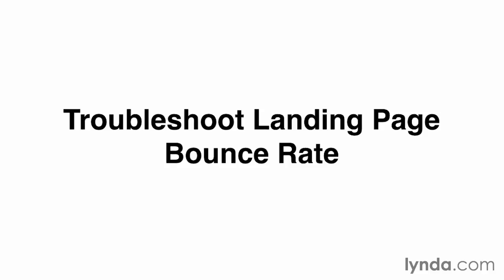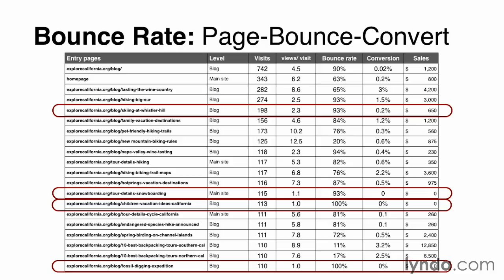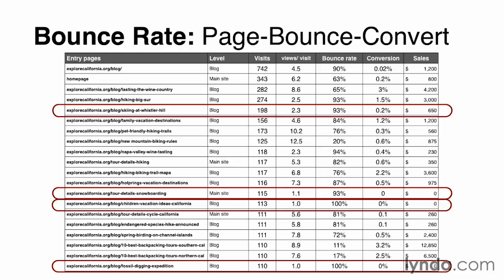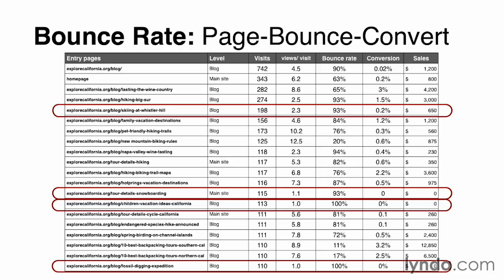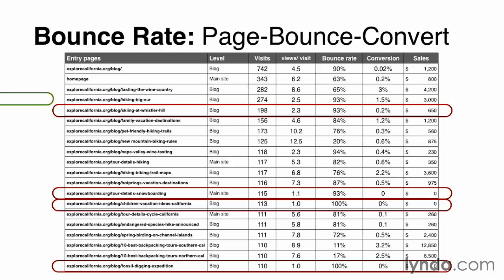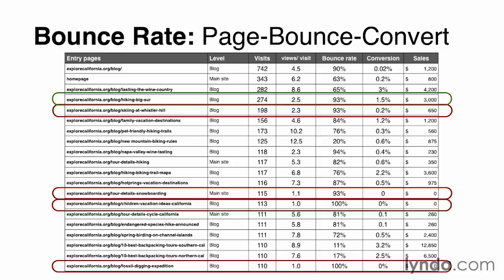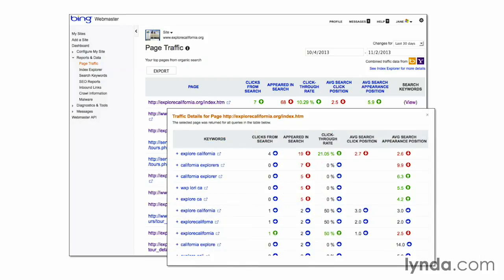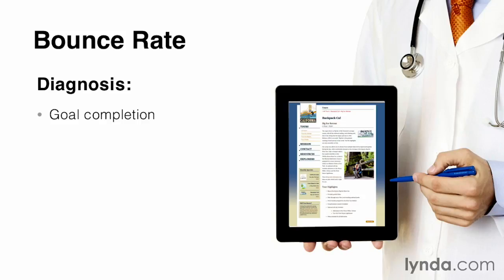SEO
Search Engine Optimization Videos